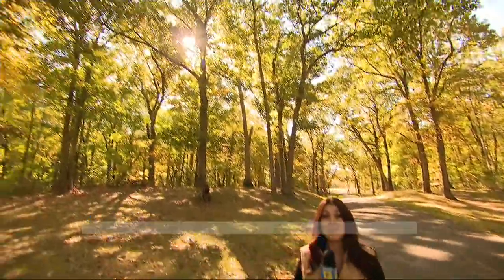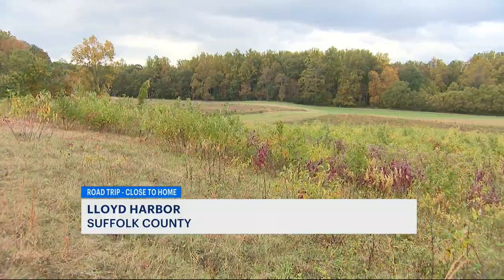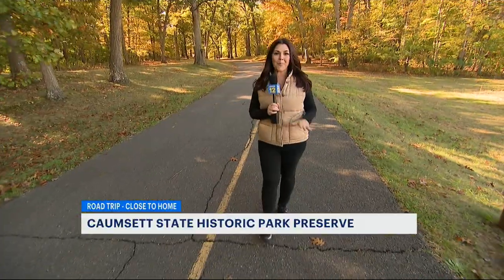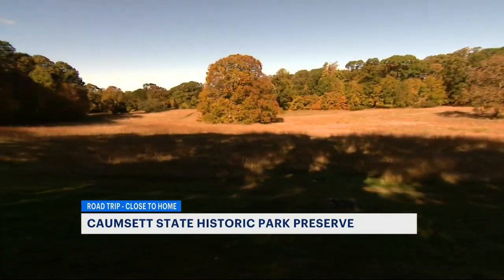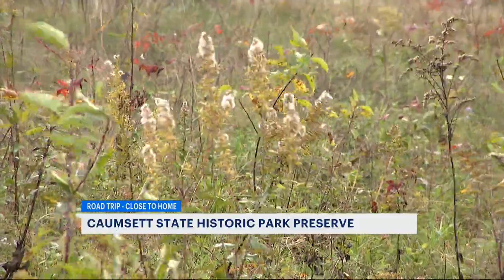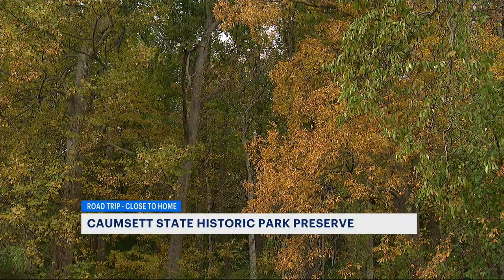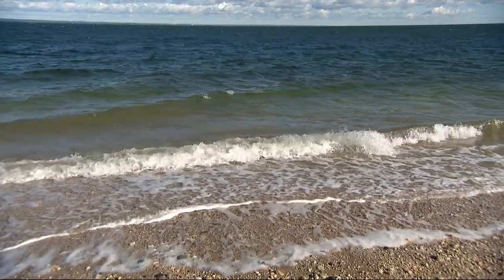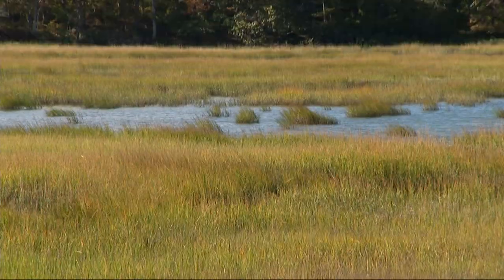Enjoy picturesque paths and miles of scenic nature trails at Caumsett State Historic Park Preserve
Picturesque paths and miles of scenic nature trails. On this Road Trip: Close to Home, News 12's Elisa DiStefano visited Caumsett State Historic Park Preserve for the fall foliage!